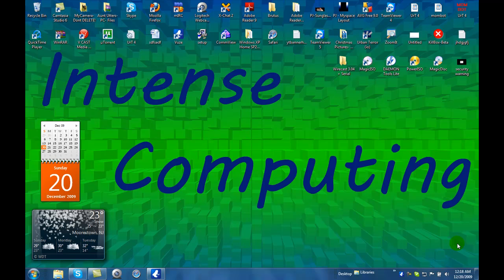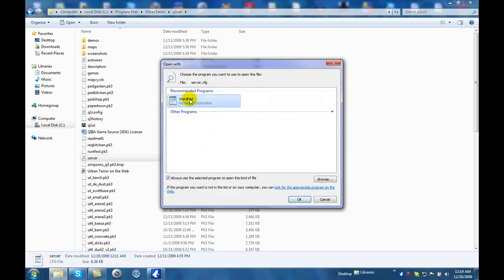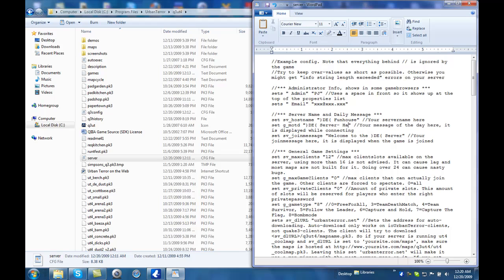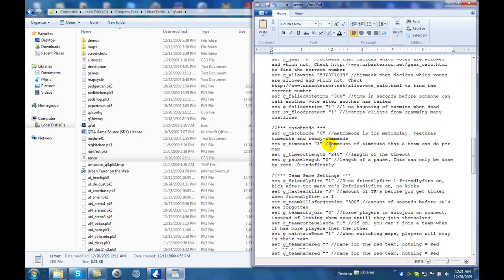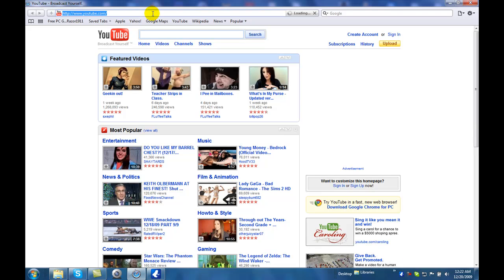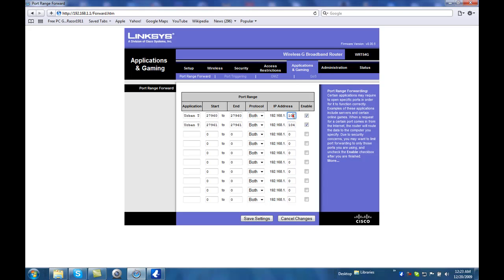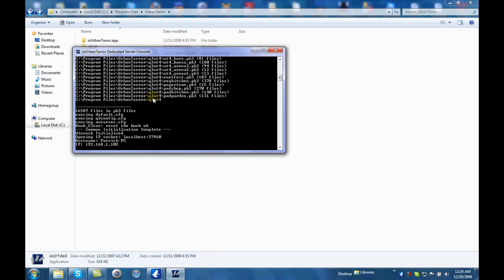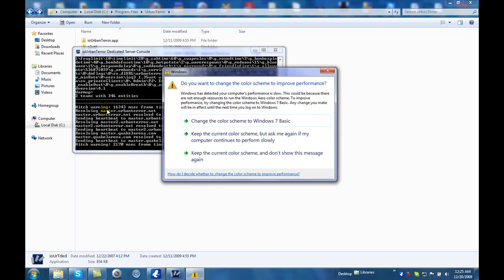How To Setup a Server for Urban Terror!